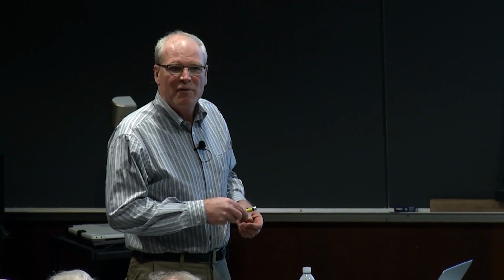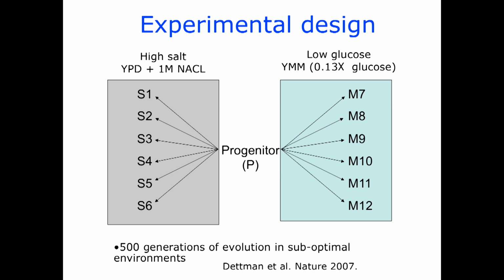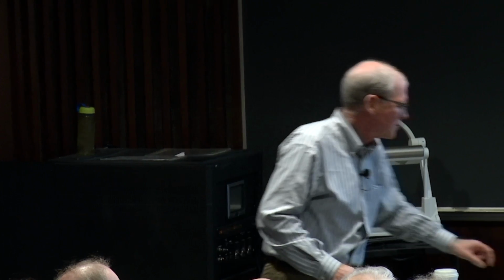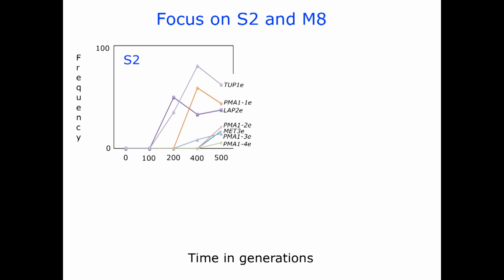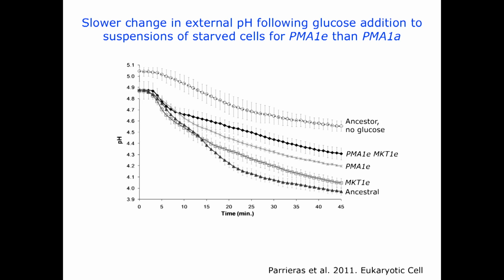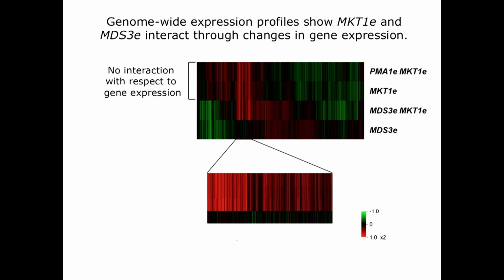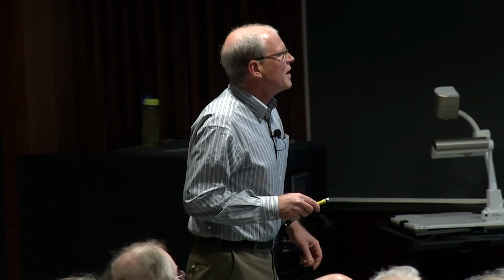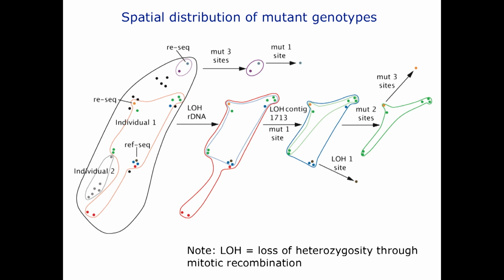Architecture of Microevolutionary Change in Fungal Populations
James B. Anderson is a professor at the University of Vermont specializing in population genetics and the evolution of fungi. He is the Seminar Speaker for the 2013 Endowed Taylor-White Lecture in the Department of Plant & Microbial Biology at UC Berkeley

The Anderson Lab is interested in the processes that shape the structure of fungal populations including sexual and somatic recognition, reproduction, mutation and recombination. To investigate the impact of these natural processes in populations, the lab's research uses the tools of molecular genetics, genomics, and evolutionary biology.